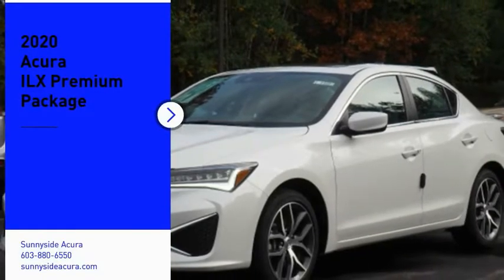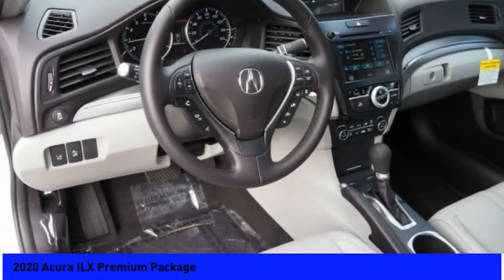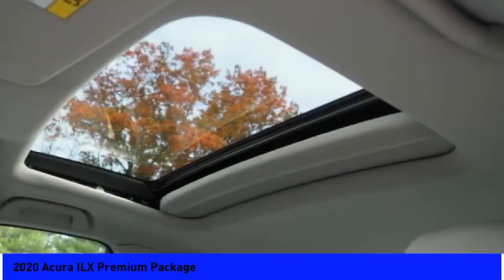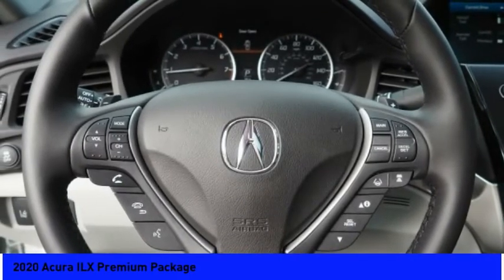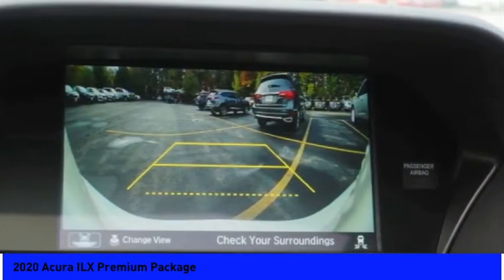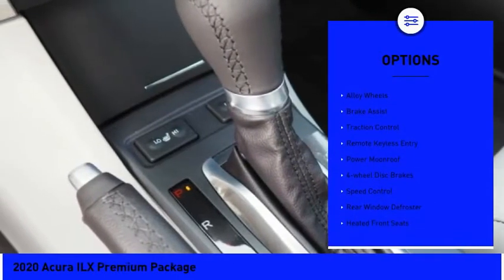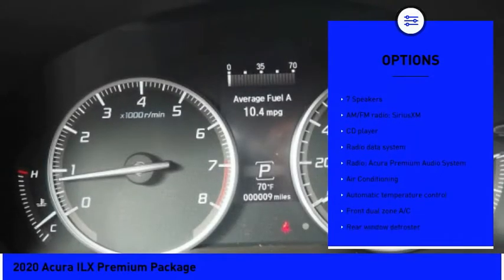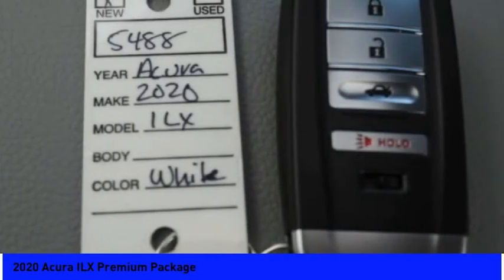2020 Acura ILX Premium Package 5488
2020 Acura ILX Premium Package

Sunnyside Acura
482 Amherst st

Platinum White Pearl 2021 Acura ILX Premium Package, 2.4L I4 DOHC i-VTEC 16V, 8-Speed Dual-Clutch, Jewel Eye LED Headlights, Apple CarPlay/Android Auto, Distance pacing cruise control: Adaptive Cruise Control (ACC), Exterior Parking Camera Rear, Front dual zone A/C, Heated Front Sport Seats, Graystone Perforated Milano Premium Leather Seat Trim, Acura Premium Audio System.brbrRecent Arrival!